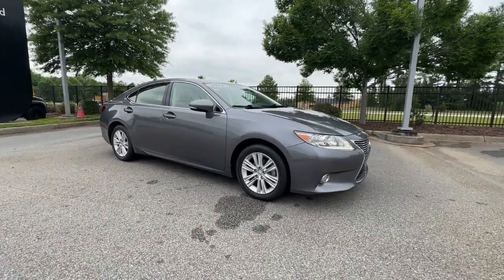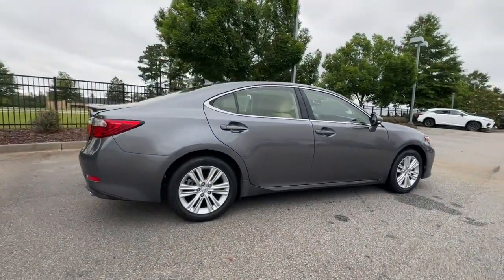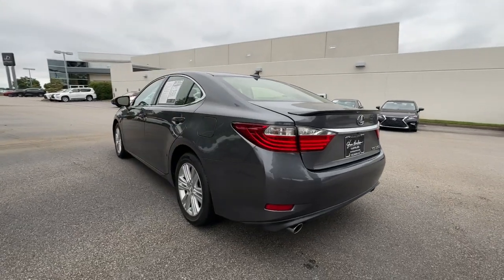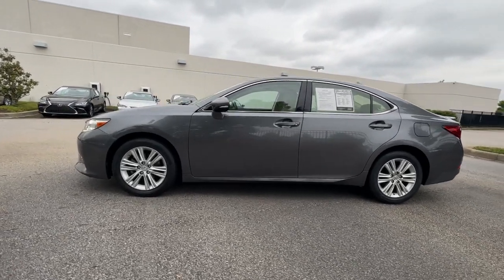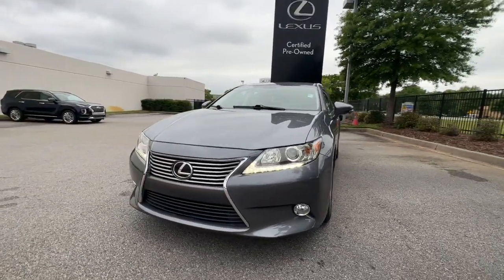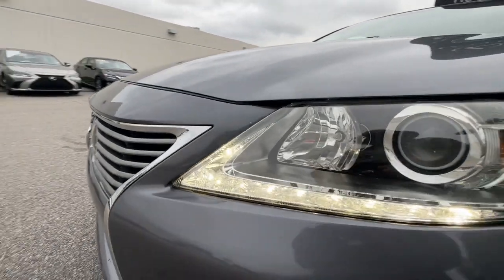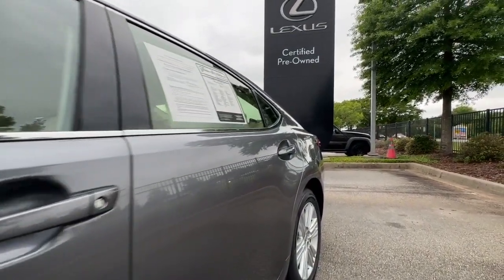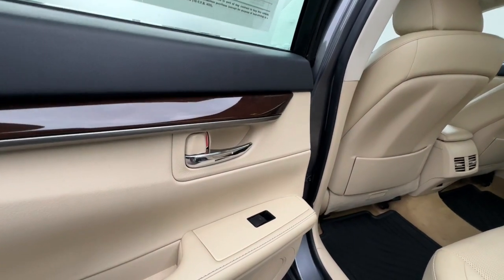2014 Lexus ES Columbia, Lexington, Chapin, Irmo, Camden, SC C33033A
Nebula Gray Pearl Used 2014 Lexus ES 350 available in Columbia, South Carolina at Jim Hudson Lexus of Columbia. Servicing the Lexington, Chapin, Irmo, Camden, SC area.

Odometer is 10293 miles below market average!brbr2014 Lexus ES 350 Parchment w/NuLuxe Interior, 3 Spoke Leather & Wood Steering Wheel, Blind Spot Monitor w/Rear Cross Traffic Alert, Genuine Wood Trim, Heated & Ventilated Front Seats, Intuitive Parking Assist, Memory Driver Seat, Memory Exterior Mirrors, Memory Steering Wheel, Premium Package, Radio: Lexus Display Audio, Rain Sensing Wipers w/Deicer, Rear Lip Spoiler.brbrbr10 Million Meals fed through Harvest Hope right here in the Midlands. Donated land for Toby's Place, a women & children's shelter. Proudly support the brave men & women of our US Military and all First Responders. Currently dedicated to supporting over 110 local charities in our beloved community. Ranked #1 in Customer Satisfaction by Lexus for the Nation in 2021.